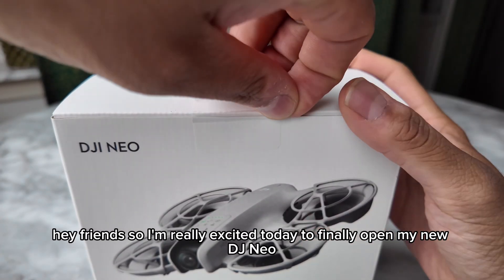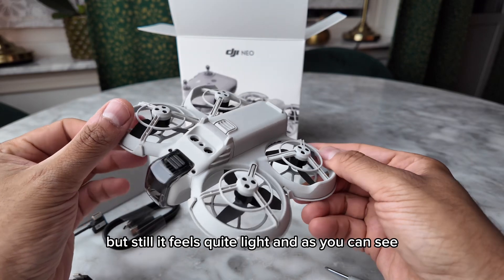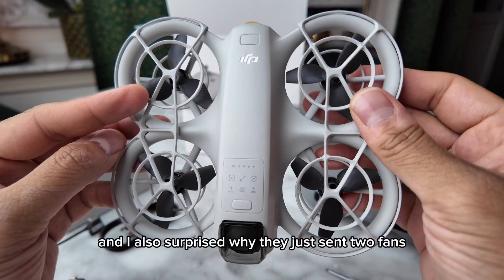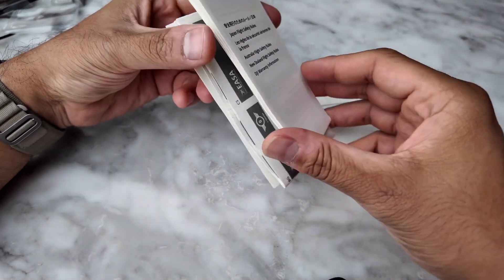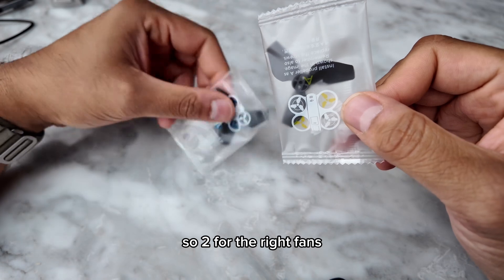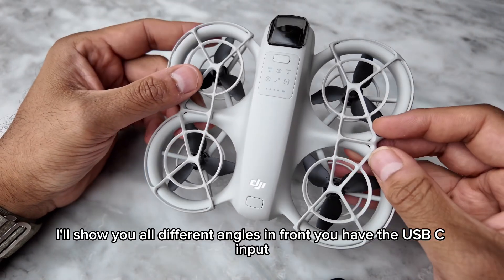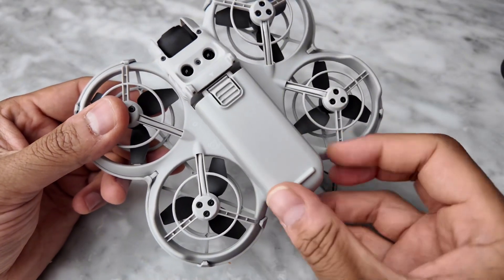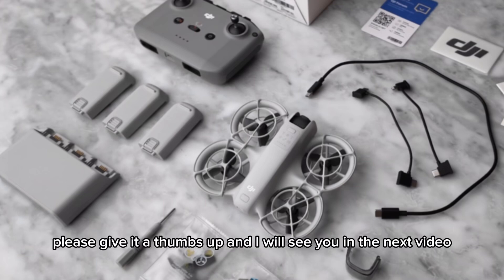DJI Neo Drone Unboxing: First Look at the Future of AI Drones!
Join me as I unbox the brand-new DJI Neo drone! Get a first look at what comes in the box, explore the sleek design, and hear my initial thoughts on this AI-powered drone. Whether you’re a drone enthusiast or just love new tech, this unboxing will give you a sneak peek into DJI’s latest innovation.